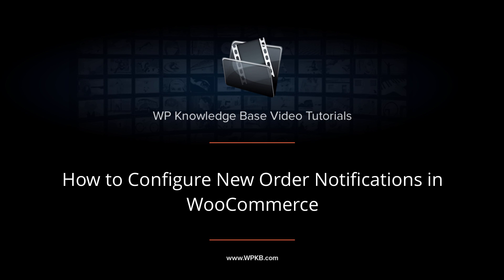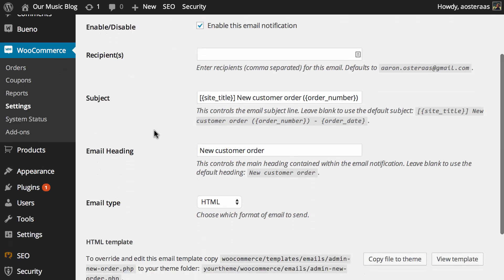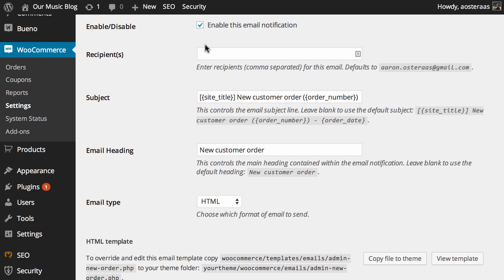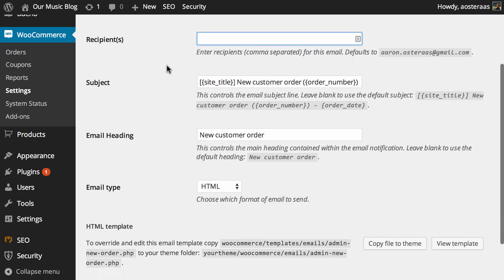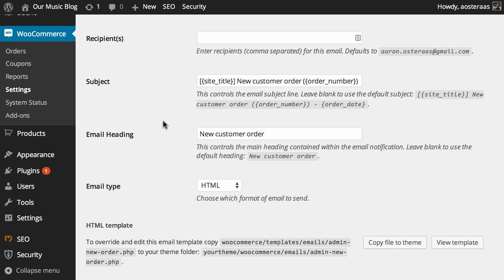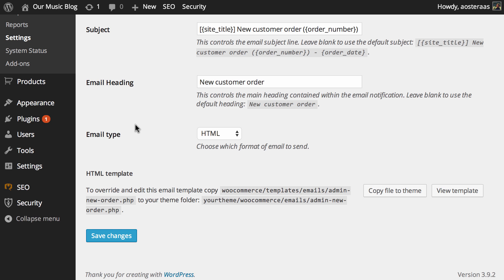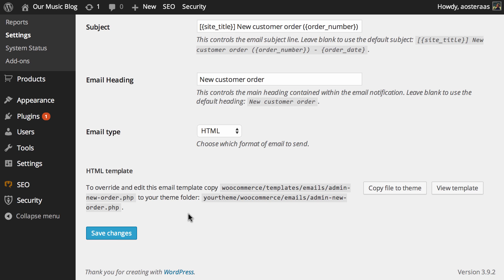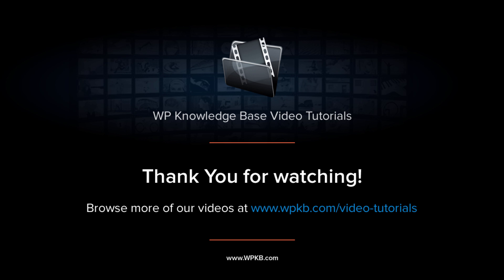How to Configure New Order Notifications in WooCommerce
In this video we'll show you how to setup new order notifications in WooCommerce, so you can receive an email per new order submitted.